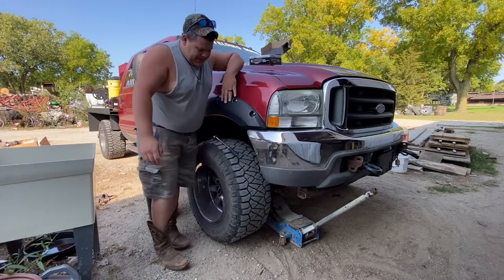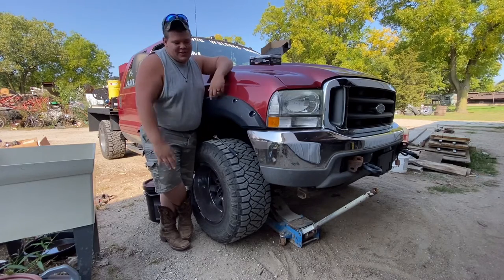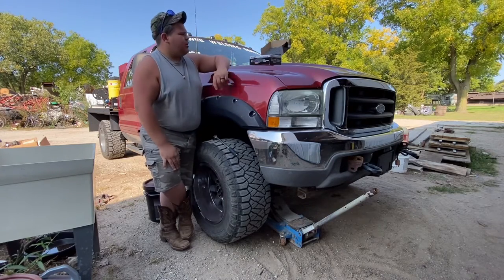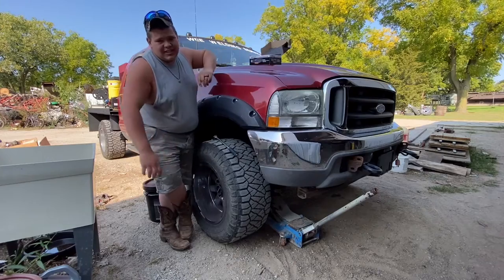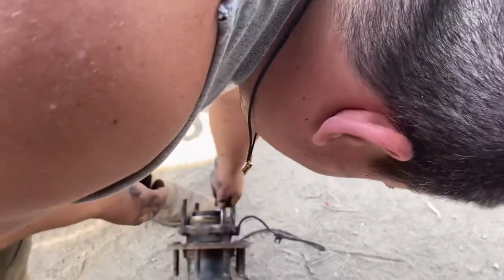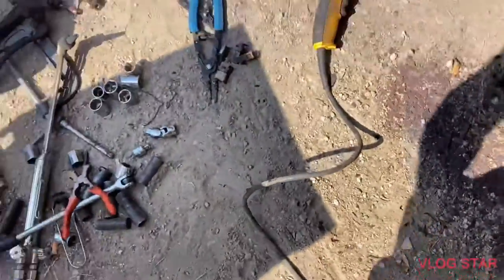I almost have a complete front axle rebuild now!